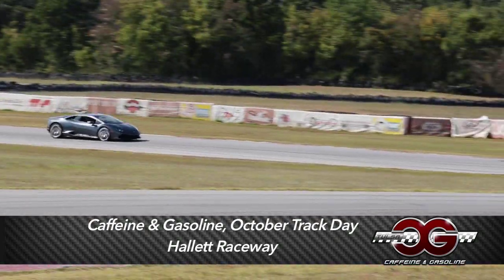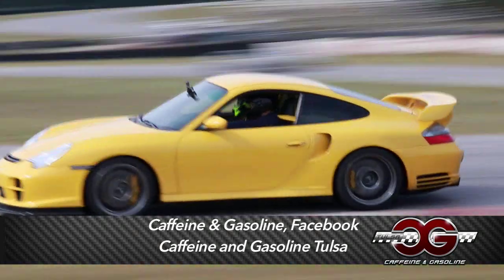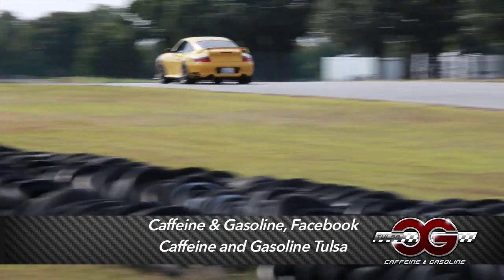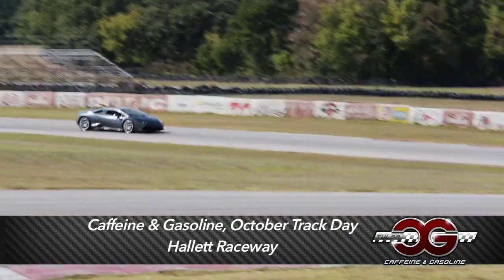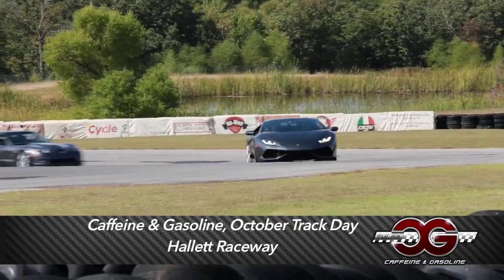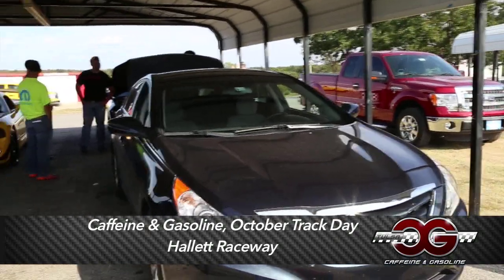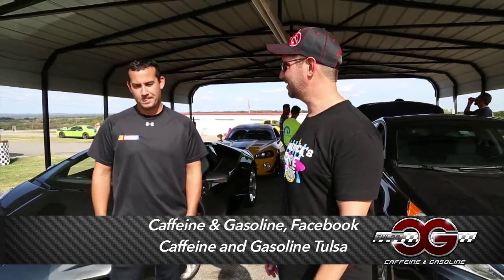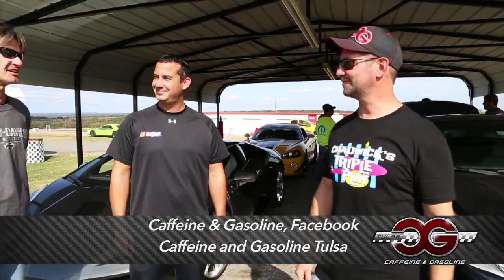C&G Oct Track Day Lamborghini Huracan & SRT Vioer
C&G TV goes to Hallett raceway for the C&G October Track Day